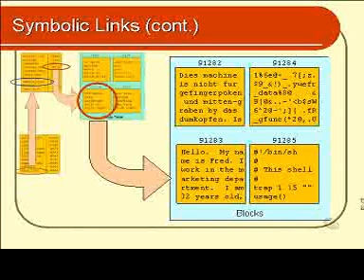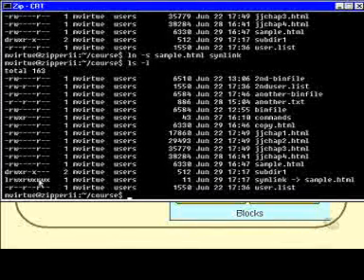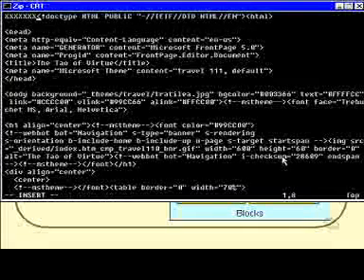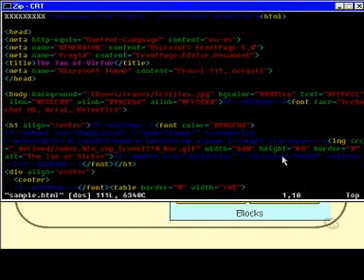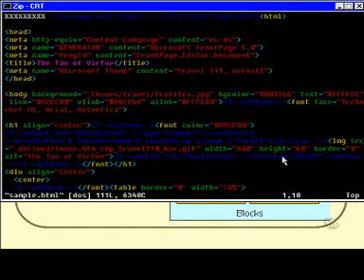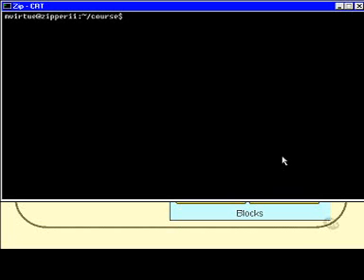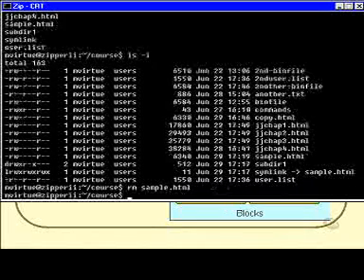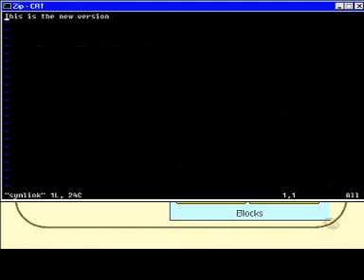Linux and Unix Basics: Symbolic Links Part 2